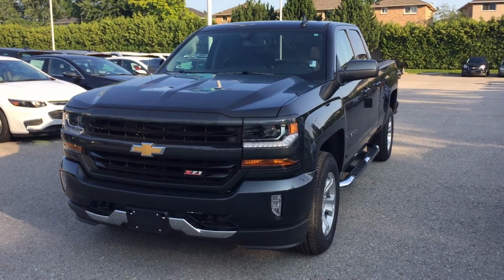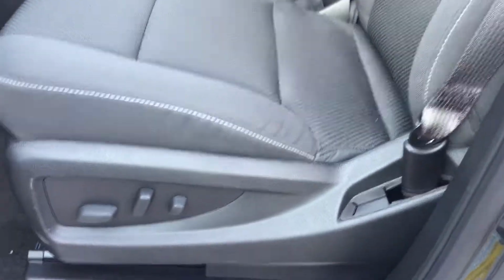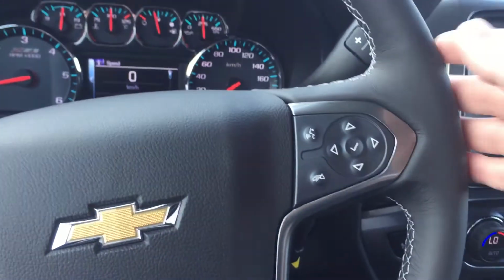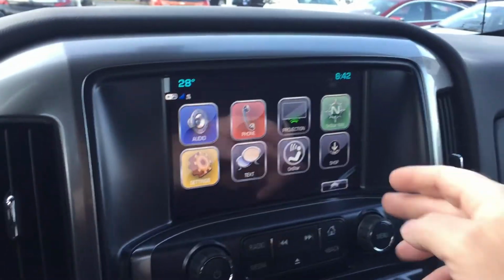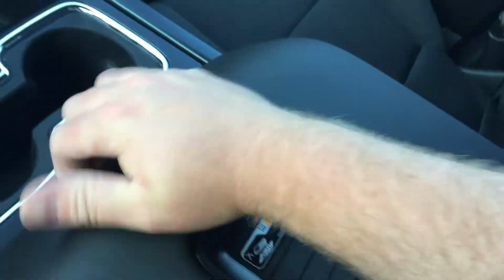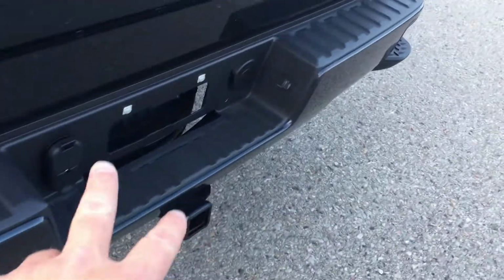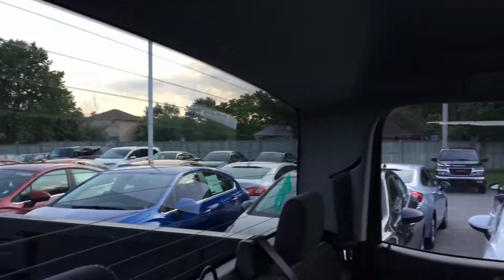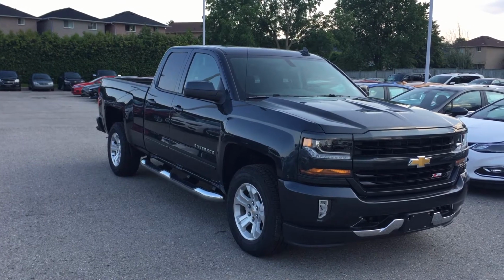2017 Chevrolet Silverado Z71 1500 LT Double Cab 4WD Graphite Metallic Roy Nichols Motors Courtice ON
This is a Gray 2017 Chevrolet Silverado 1500 LT Review Oshawa ON - Roy Nichols Motors Ltd with 6-Speed A/T transmission Gray color and Jet Black interior color. (Uploaded by DataDriver).

Roy Nichols Motors
2728 Courtice Rd
Courtice, ON
L1E 2M7

Roy Nichols Motors and Roy Nichols Chevrolet – Your local Chevrolet dealer that treats you like family.  Located at 2728 Courtice Road in Courtice Ontario – On the corner of Highway 2 and Courtice Road – Just EAST of high prices!